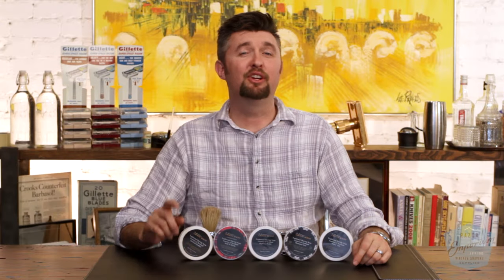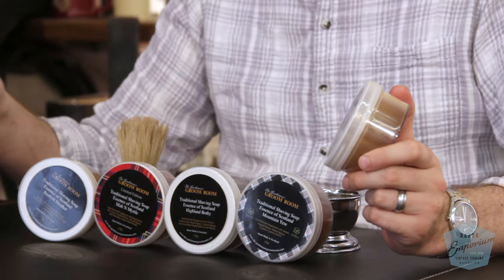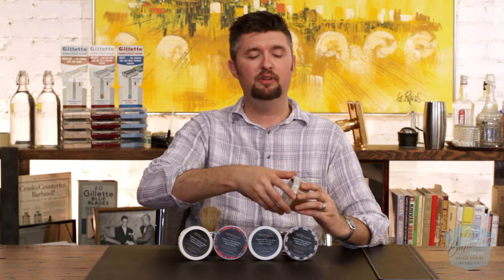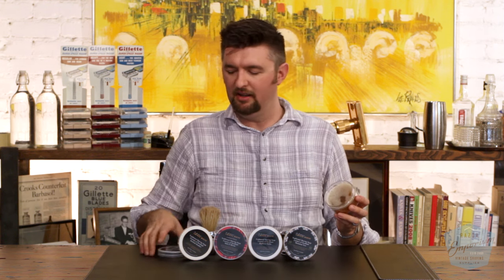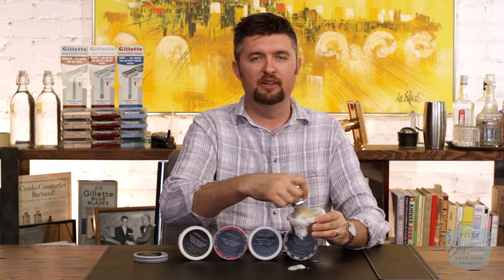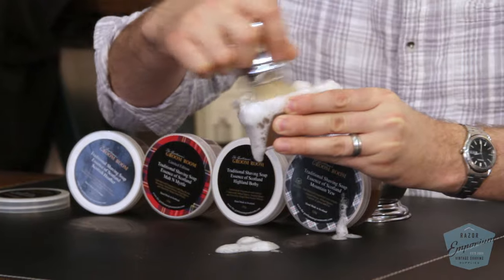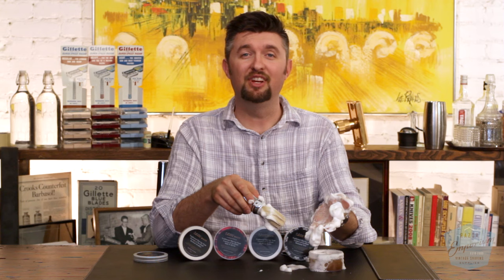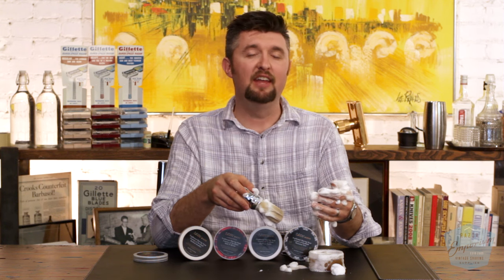Essence of Scotland Wetshaving Supplies Spotlight from Razor Emporium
Join us weekly as we point the spotlight onto different brands we carry! This week one of our favorites for unique scents and hydrated lathers.

Gentleman's Groom Room: Essence of Scotland is a fantastic glycerin shaving soap specially formulated and custom blended with the main ingredients carefully selected by shaving and male grooming specialist Ian Thomson. This luxury traditional shaving soap produces an excellent lather when used with a shaving brush. It perfectly prepares the skin for a close and comfortable shave. The product is enriched with conditioning and moisturizing properties, which will ensure the perfect shave. The scents feature noted Scottish touches including Mountain Yew (juniper), Highland Bothy, heather, myrtle, and small batch whiskey touches in each.